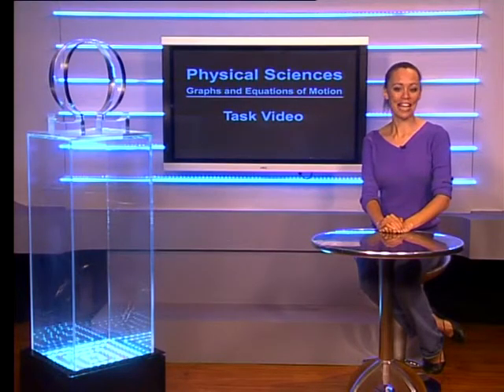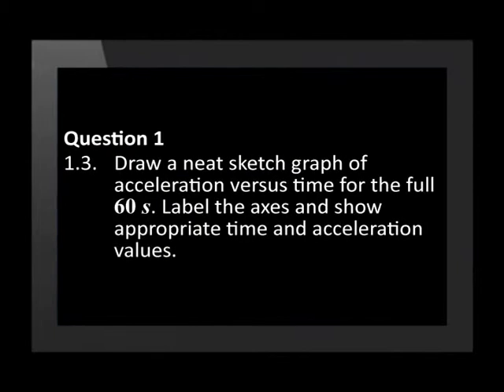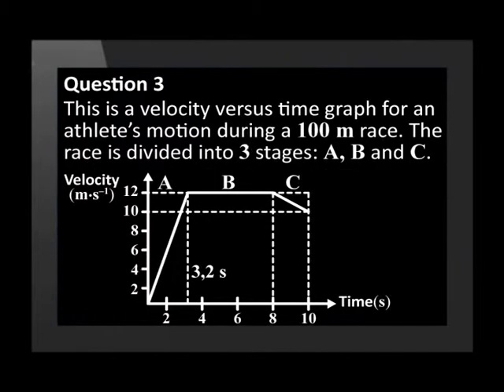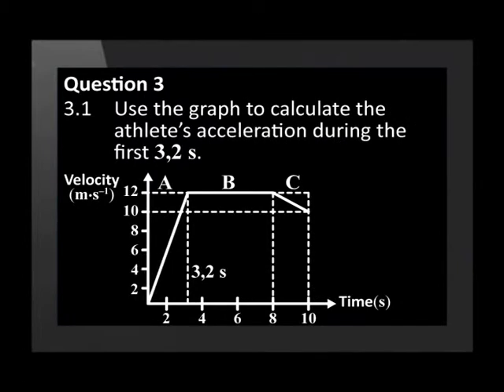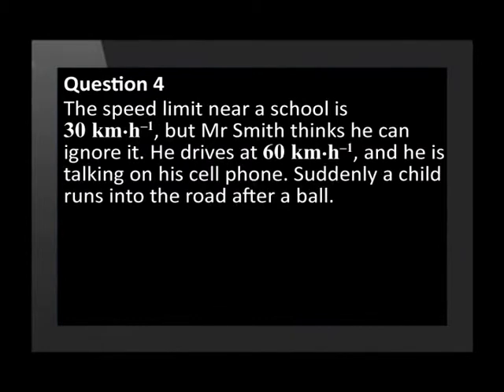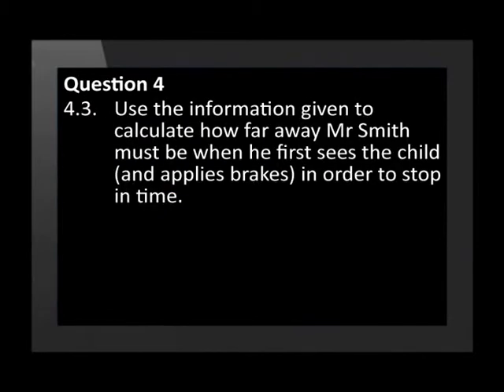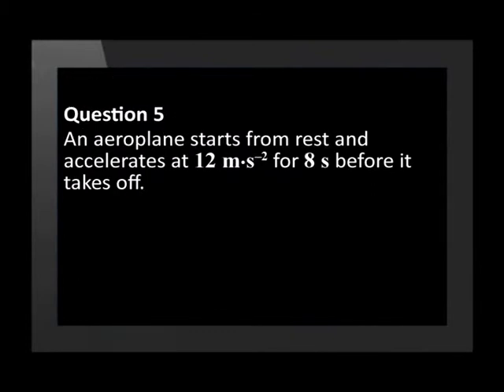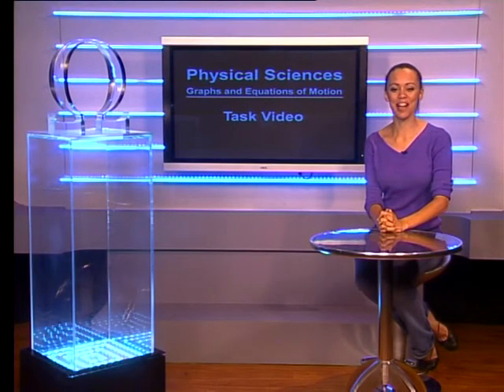Graphs and Equations of Motion Task Video